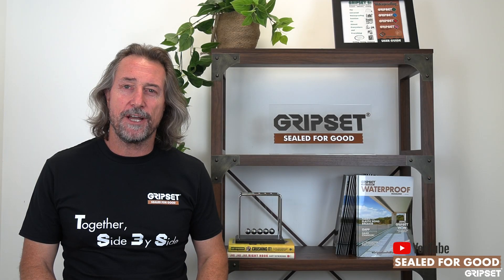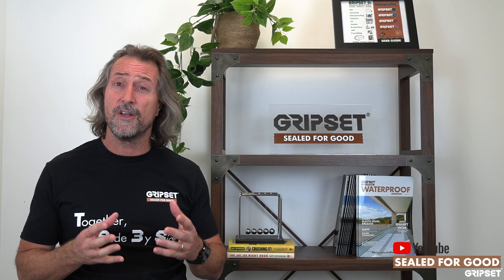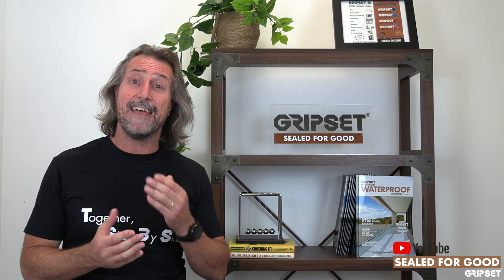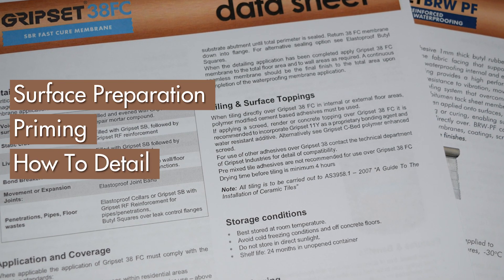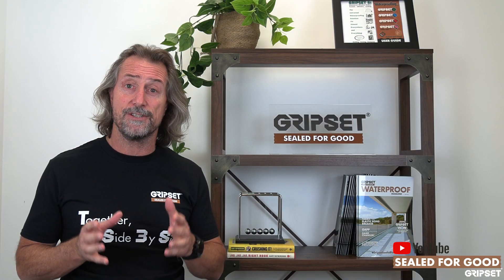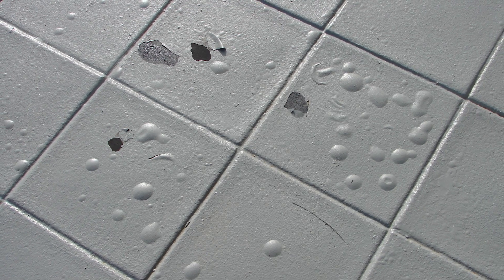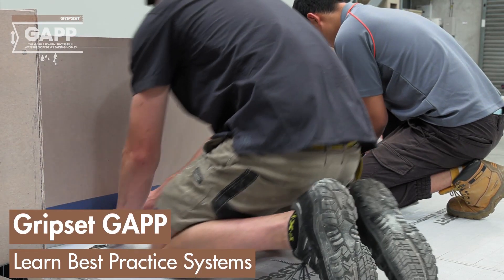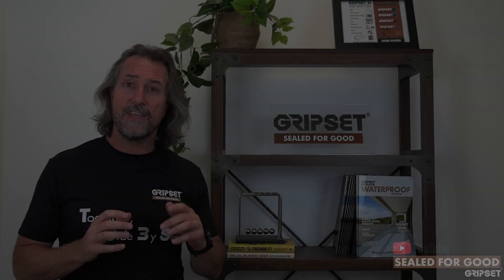Why Waterproofing Applications FAIL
On this episode of Sealed For Good we discuss one of the biggest reasons behind waterproofing failure!